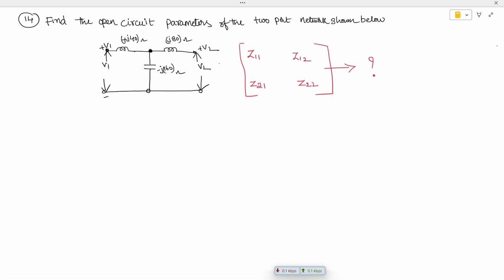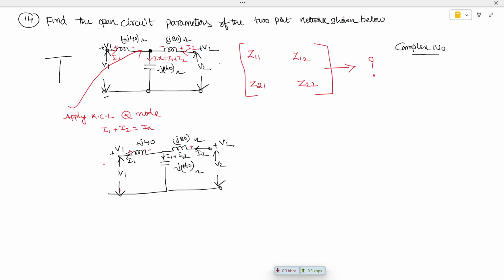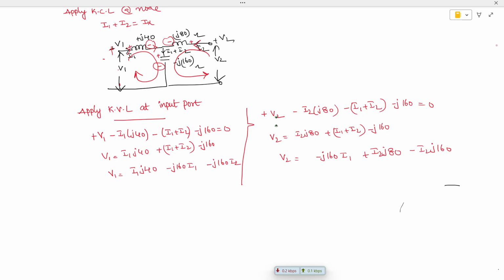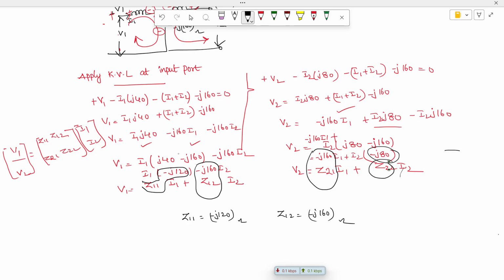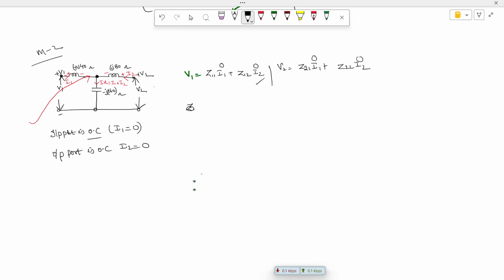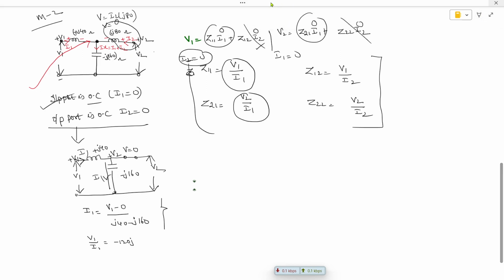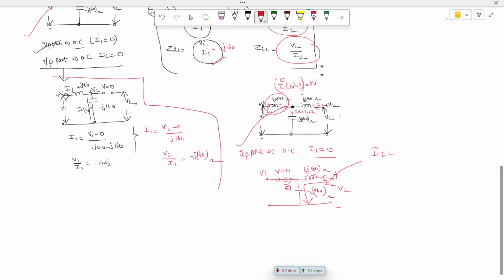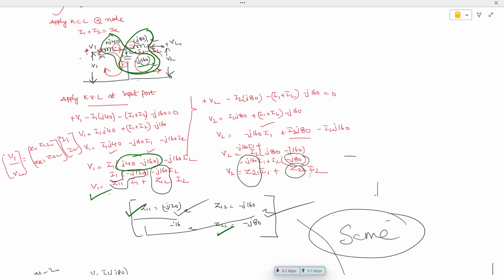3 Genius Hacks to MASTER Z-Parameters in AC Circuits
Solved problems in finding Z-Parameters in AC circuits